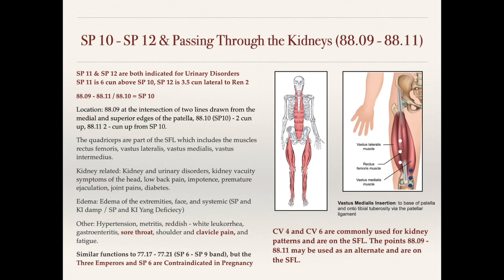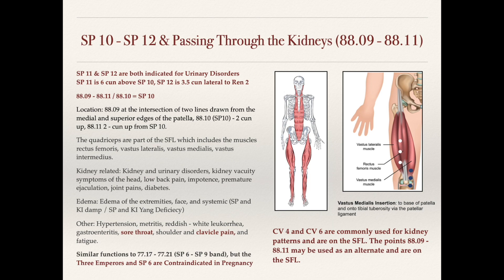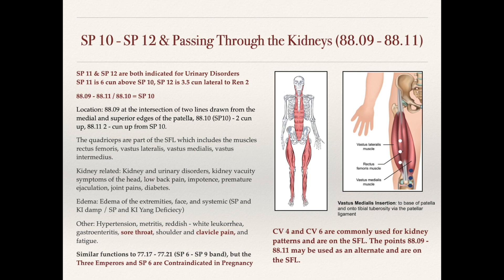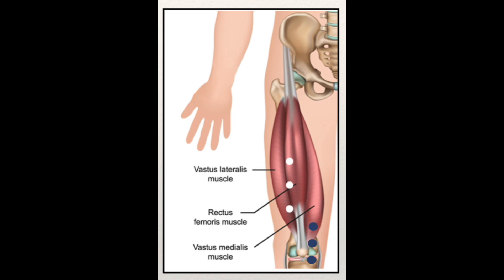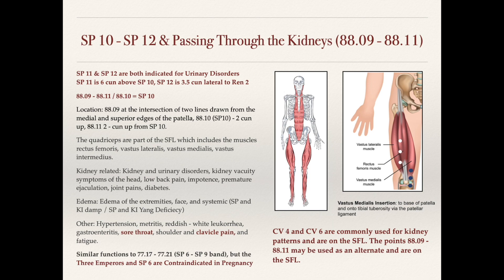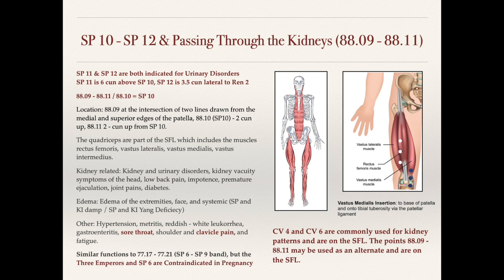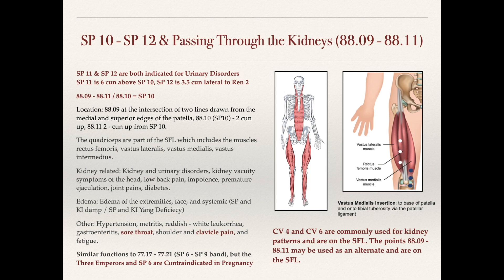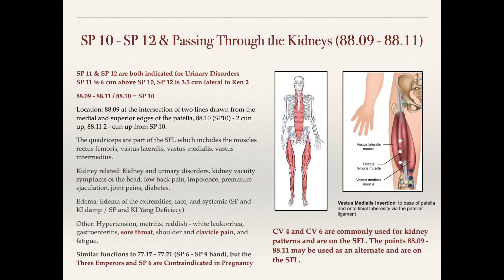Master Tung Acupuncture Points 88.09, 88.10, 88.11 (Passing Through Kidneys) and SP 10, SP 11 & 12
In this video, I describe the relationship between spleen 10 (SP 10) and Master Tung's points 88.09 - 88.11. Spleen 10 is best known for treating conditions related to the blood and is widely used in gynecological disorders. In the Tung system, we use SP 10 with two other points located two cun above and below spleen 10. We refer to this three-point combination as the Passing Through Kidneys points. They are used for urinary, kidney, and reproductive disorders.

All of these points are also located on the Superficial Front Line (SFL) in myofascial anatomy. The spleen meridian is unique in that it travels through both superficial and deep levels of the myofascia. By understanding how meridians relate to myofascial anatomy we can gain greater knowledge about point functions.